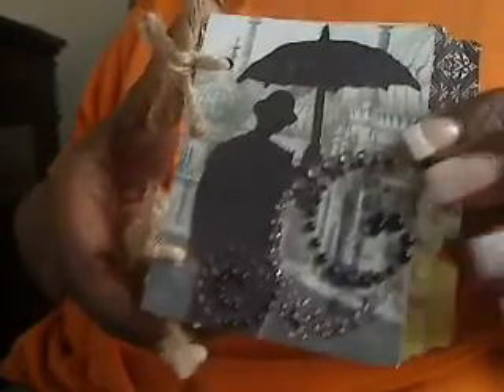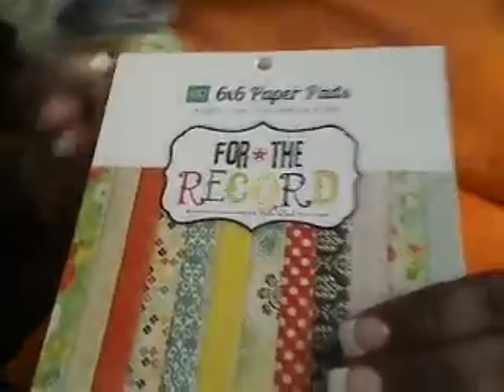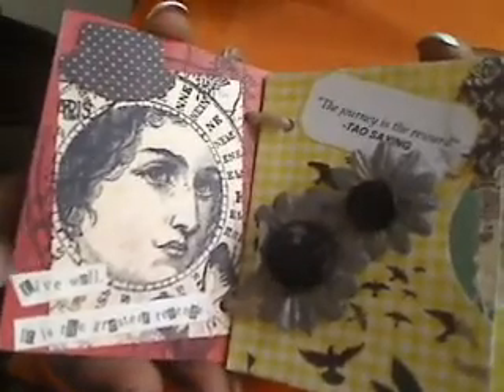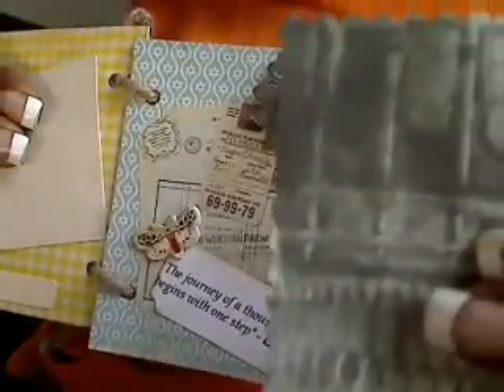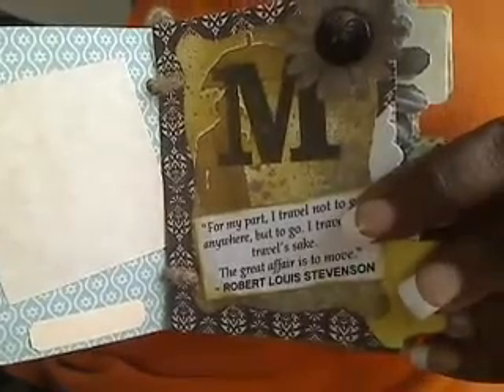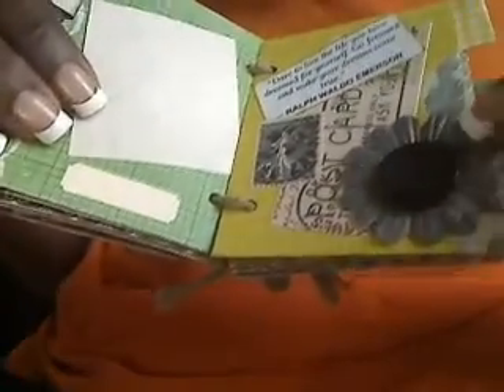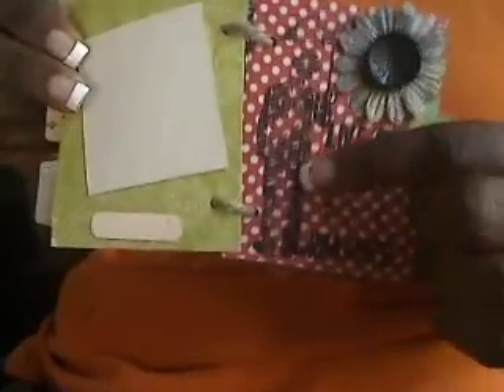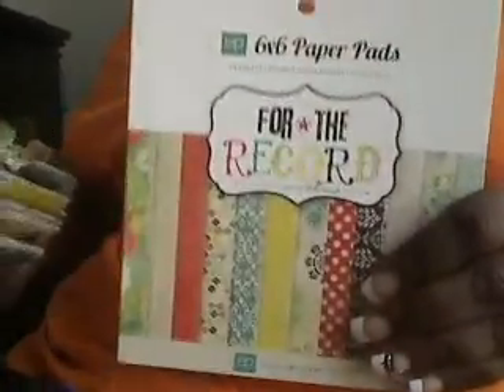Completed 3x4 mini for SQUEEZIEMO inspired by Marion Smith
Hola everyone! I completed this mini a few days ago for my little Scrap of Heaven swap partner Michele! created this video using my Logitech webcam software